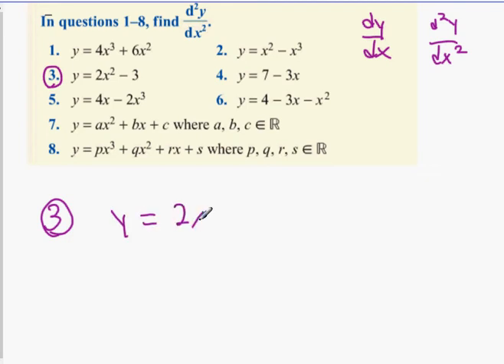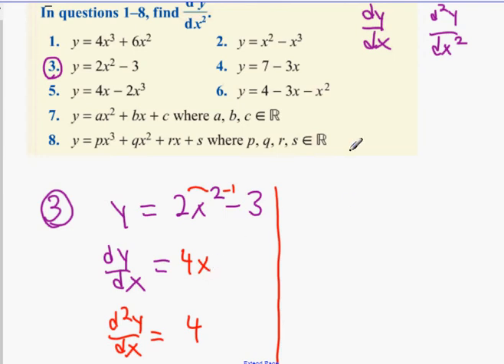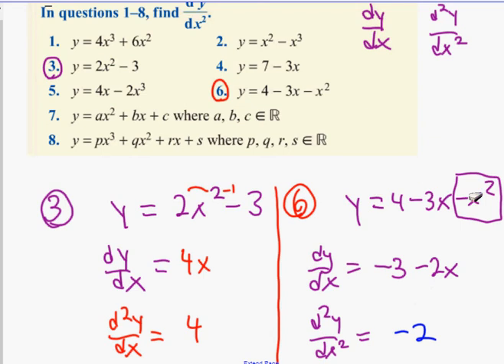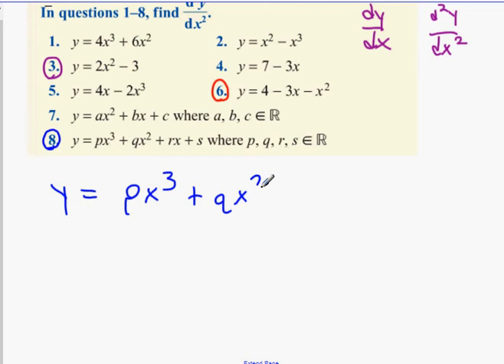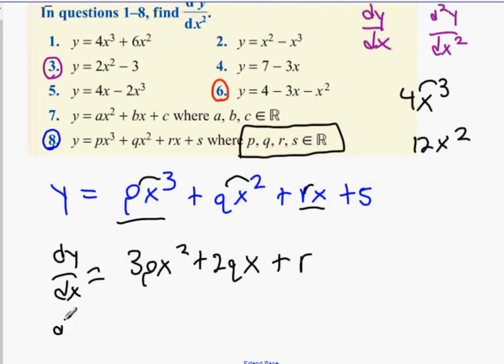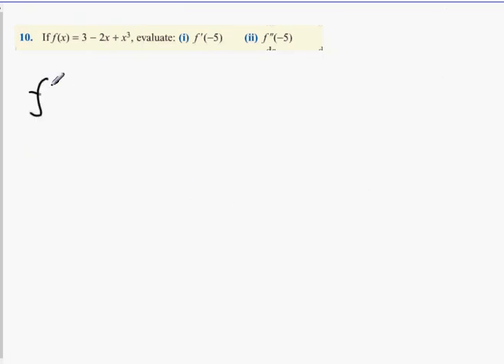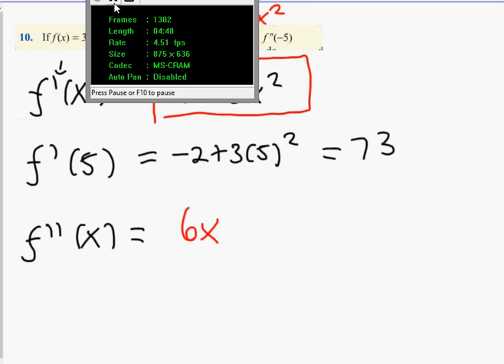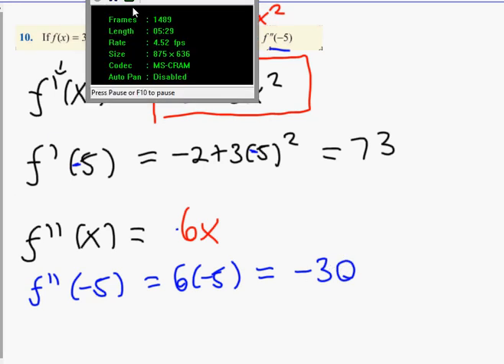5diffo 8 3 q3q6q8q10